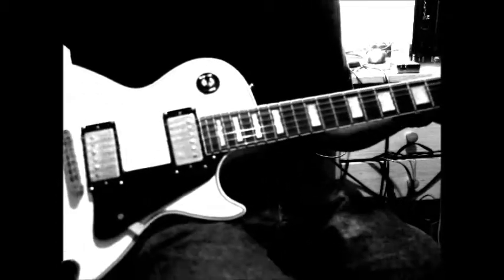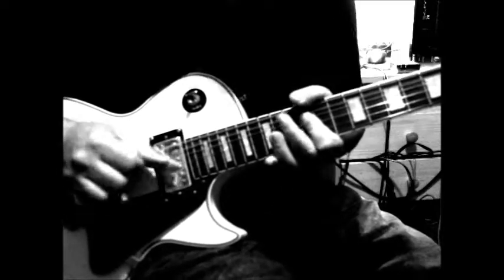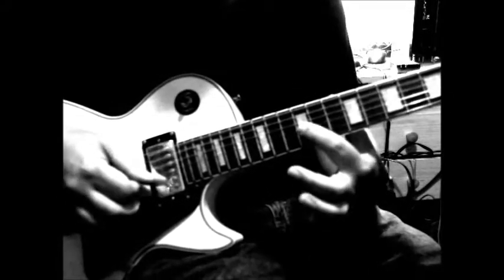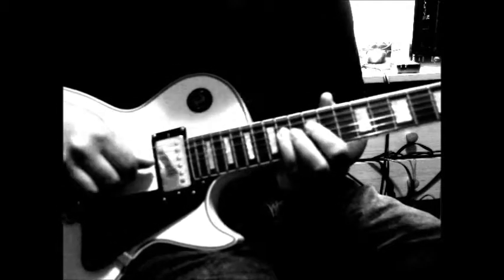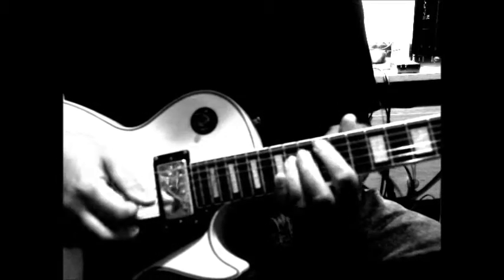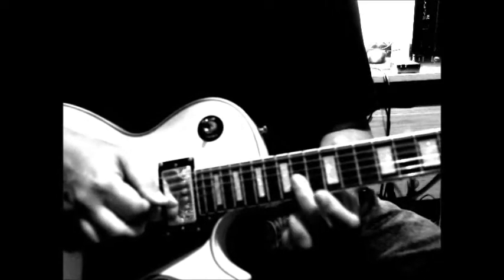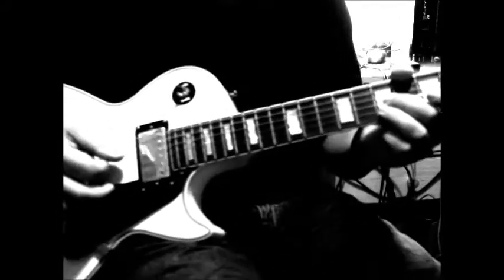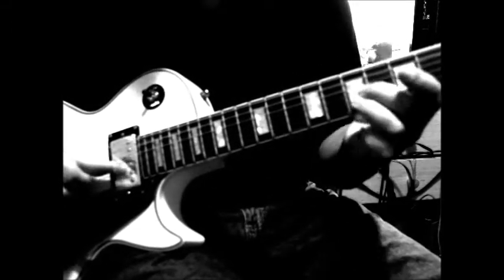100 000 years lesson (guitar solo by Ace)